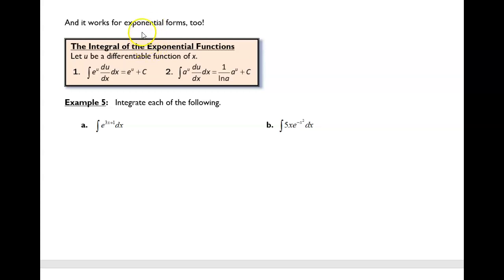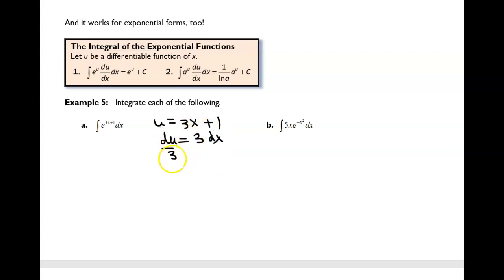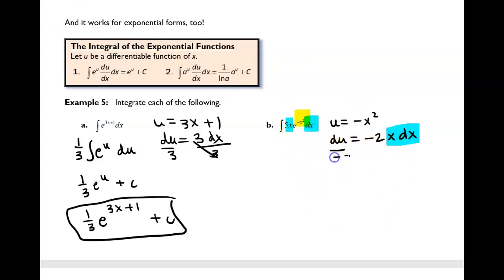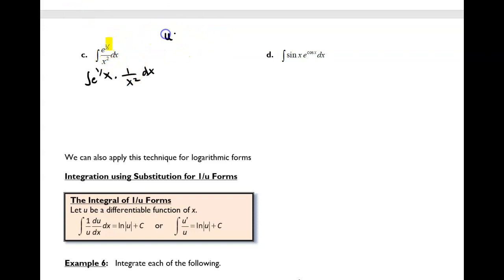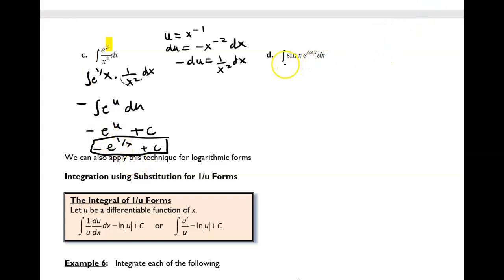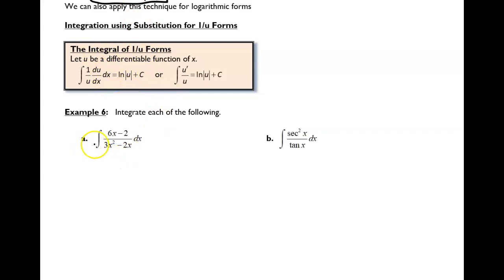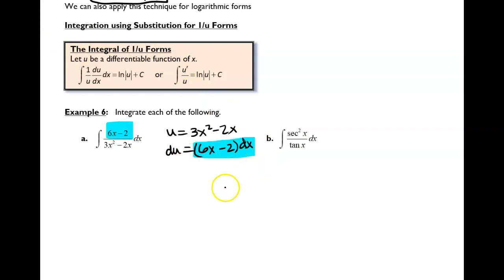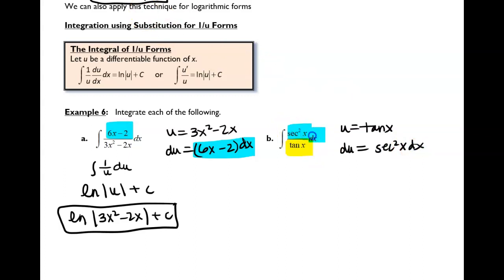AP Calc AB 6.6 Notes - Integration w/ Substitution I - Pt 2